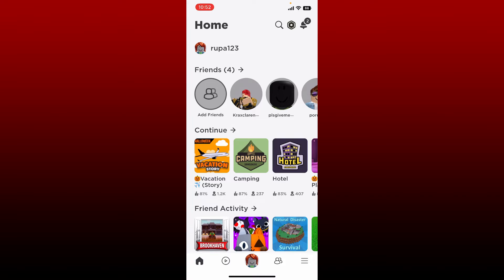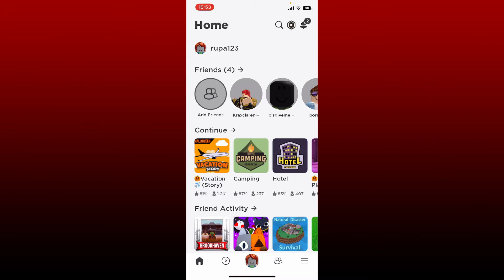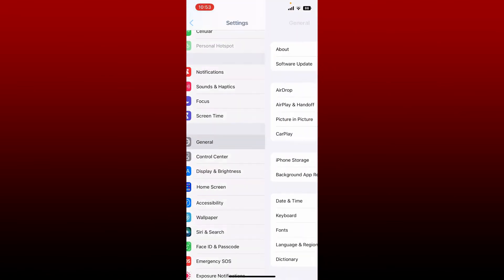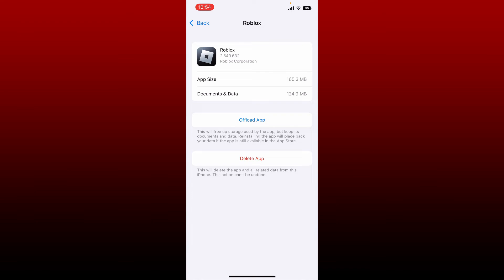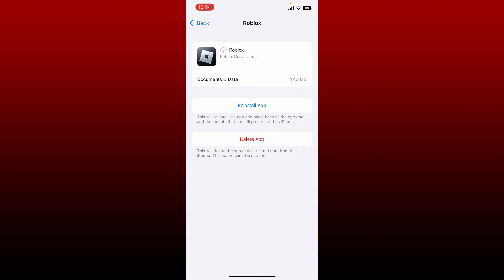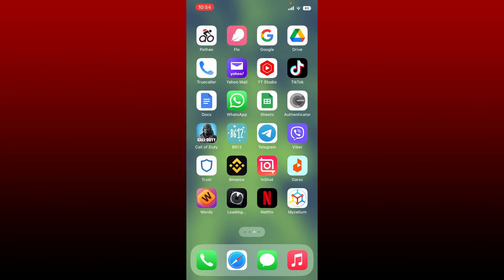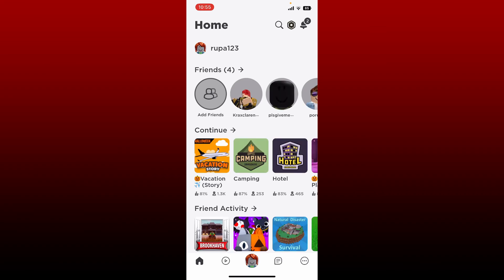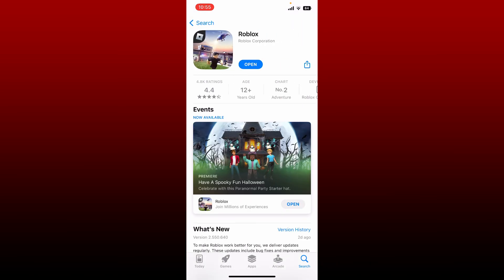How to Fix Getting Kicked Out of Roblox | Solved Kicked Out Issue Roblox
Confused about how to fix getting kicked out of Roblox? This video explains the exact steps on how to fix getting kicked out of Roblox. The most easiest fixes to avoid getting kicked out from roblox is to clear out temporary files from your app in order to do that. Once you update your application to the latest version, you might be able to solve your issue.